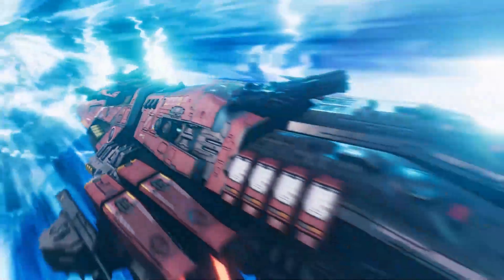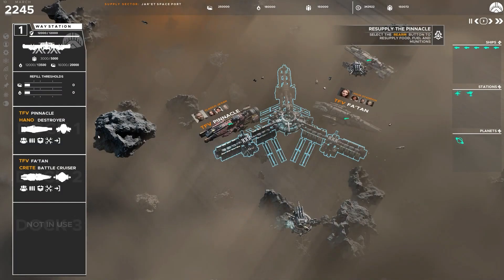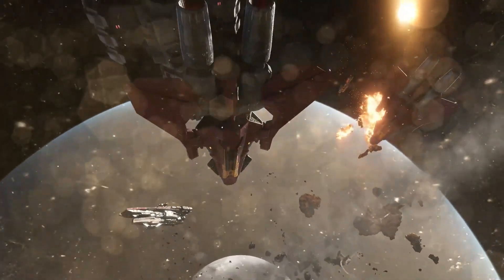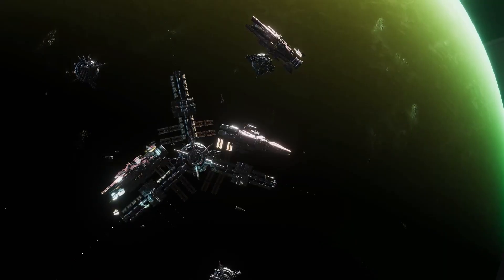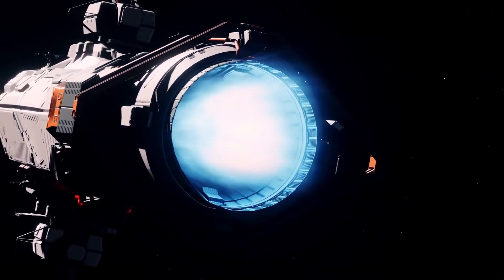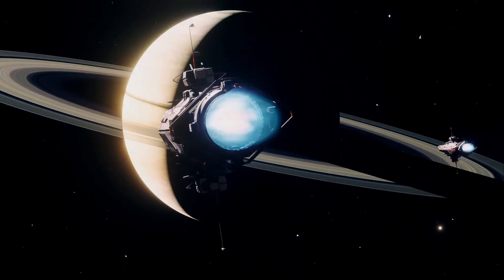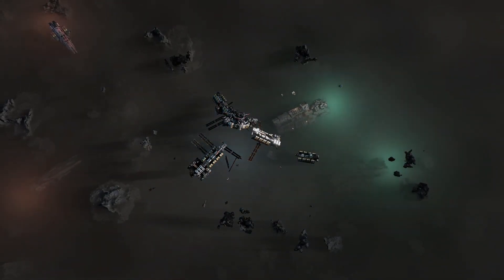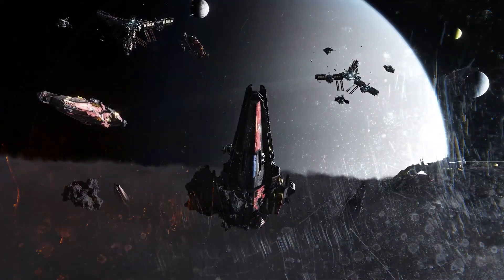Falling Frontier: The Strategic Depth of Command Crews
Join us on an exciting journey as we spotlight a ground breaking feature in the anticipated RTS game, Falling Frontier: the Command Crews. This video offers an in-depth look at how these individuals, equipped with their unique traits and abilities, can dramatically impact your strategy. Not just faceless entities, these crews add a touch of human intrigue and a whole new level of immersion and tactical depth to the game. Learn how you can use them to shift the power balance in your favour, gather invaluable intelligence, and even manipulate your adversaries' emotions.